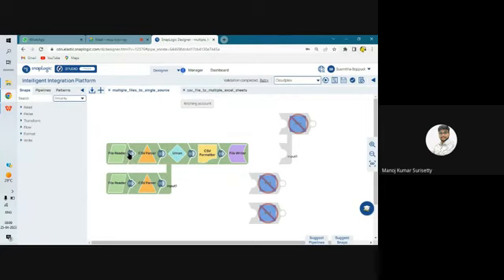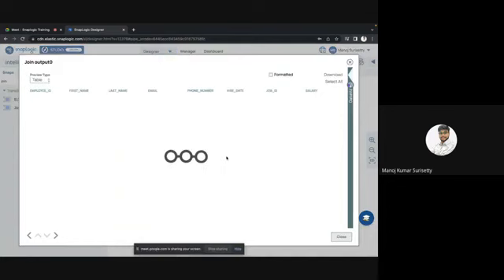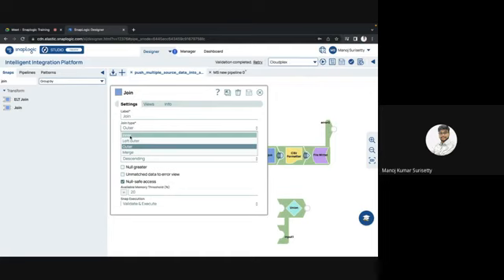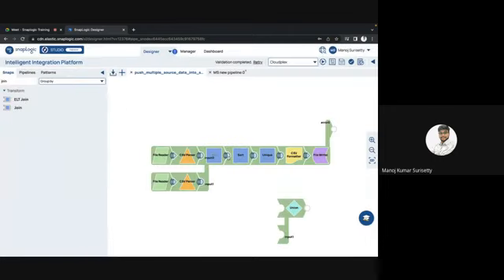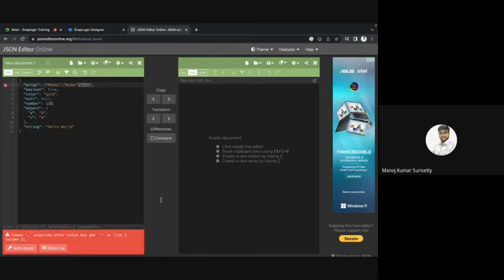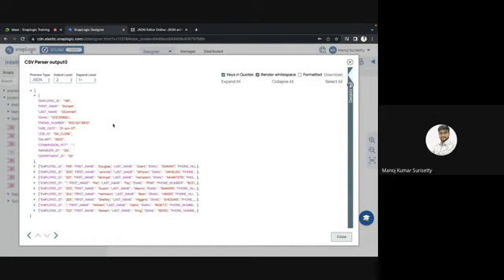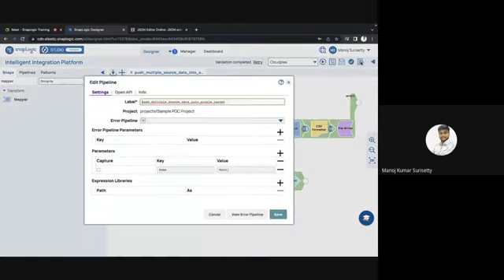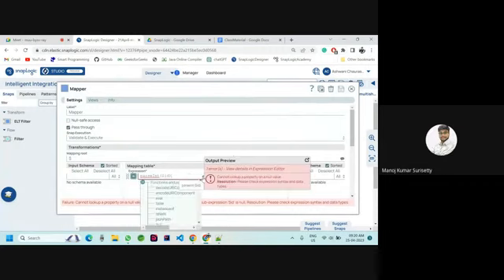Snaplogic | 15th video